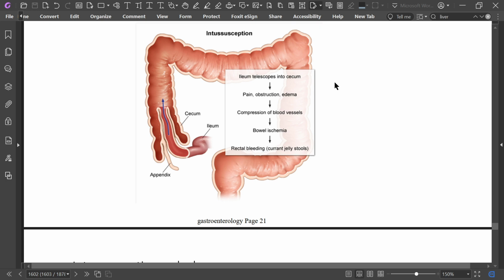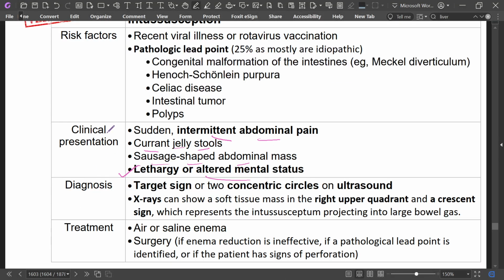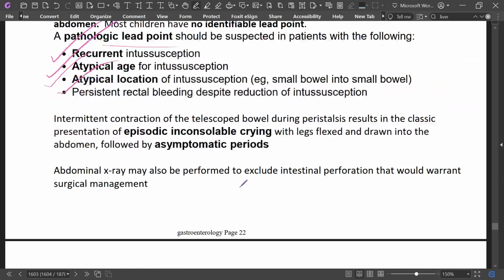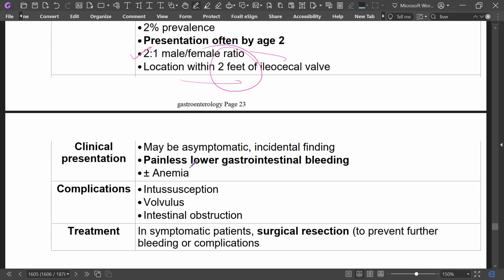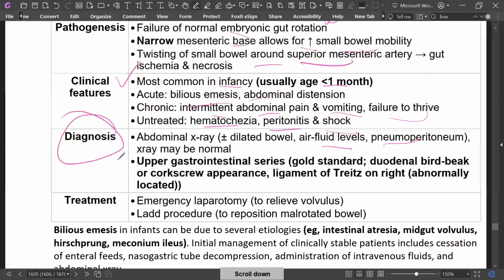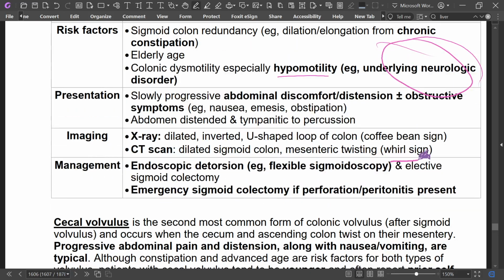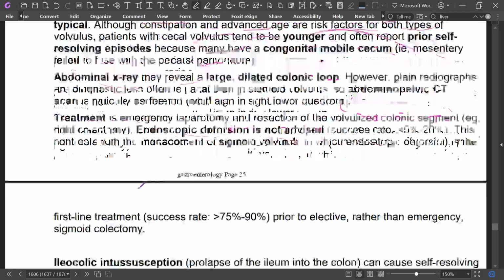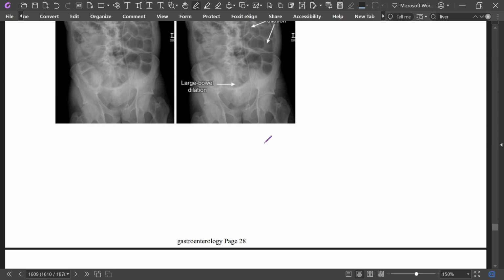Gastroenterology 24 -28